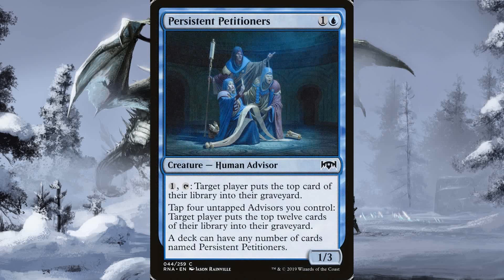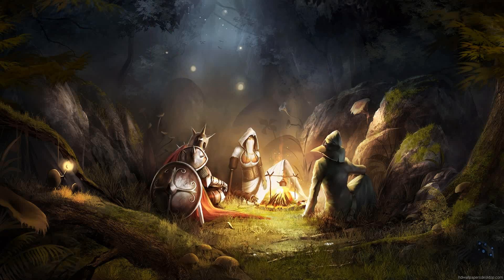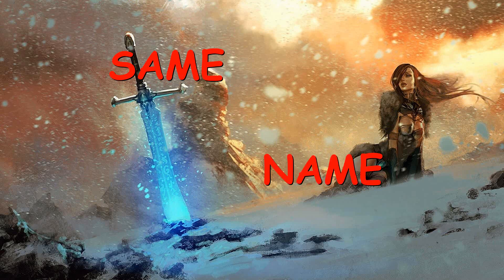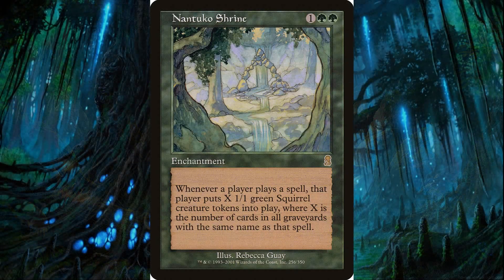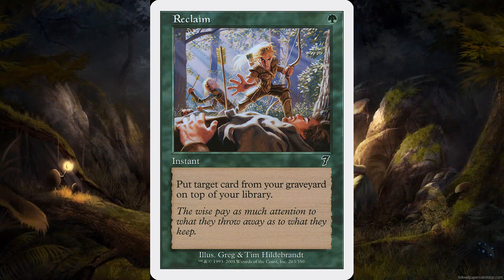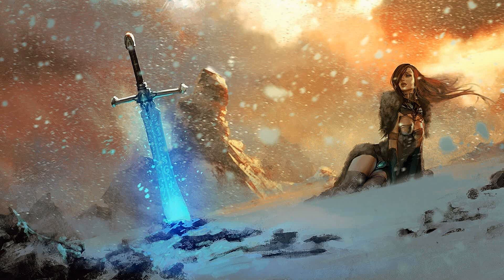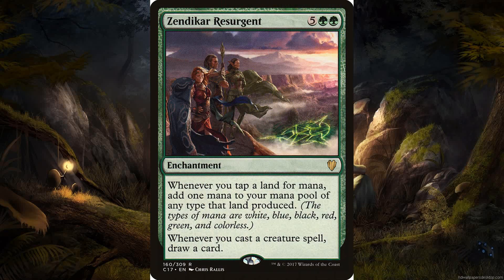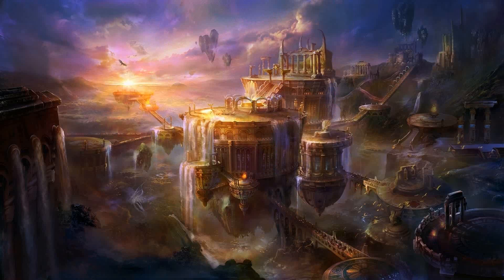Petition to make More Squirrels - MTG Deck Tech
We aren't trying to change who you are as a person, we are just trying to give you tips for being a better Magic the Gathering player in and outside of the game.  From how to play to downright dirty strategies, we want to bring you the greatest content we can.

This episode I discuss how to make a bunch of squirrels with persistent petitioners.